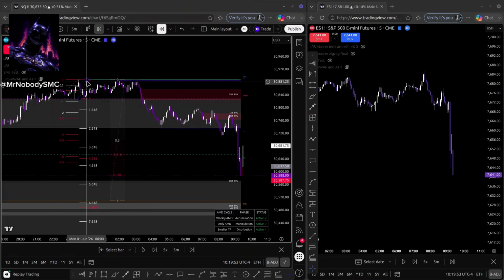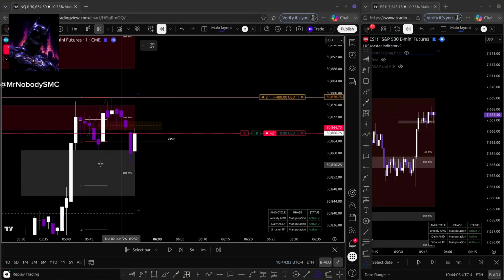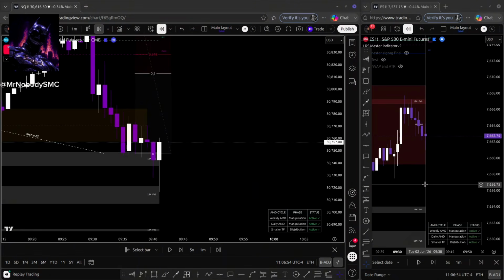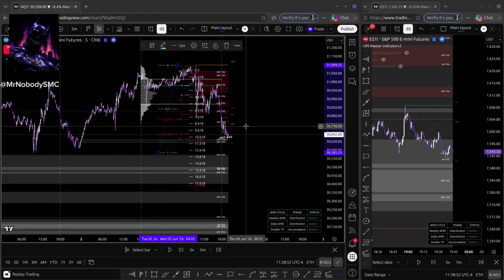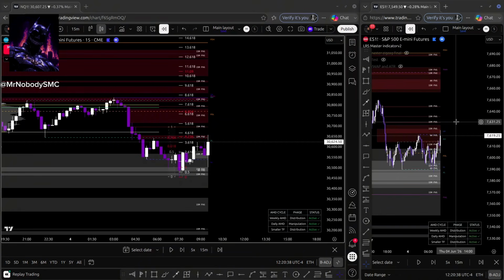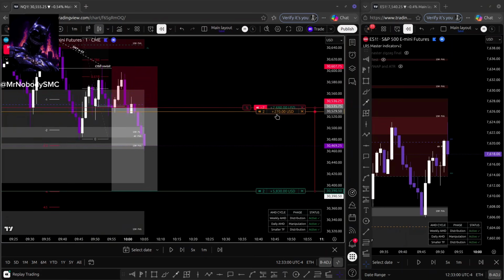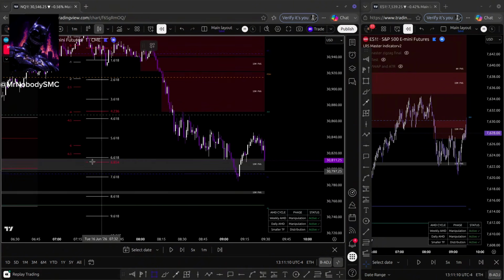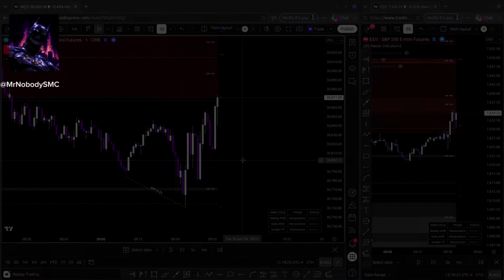A+ setups that made me $38,000 this month | SMC + Orderflow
As always, a pleasure to share the tricks which made me profitable and help others do the same.

All my links are there, enjoy.